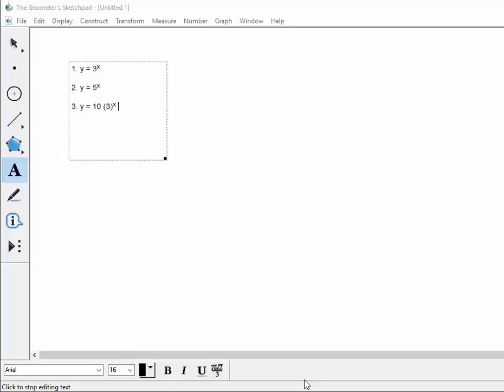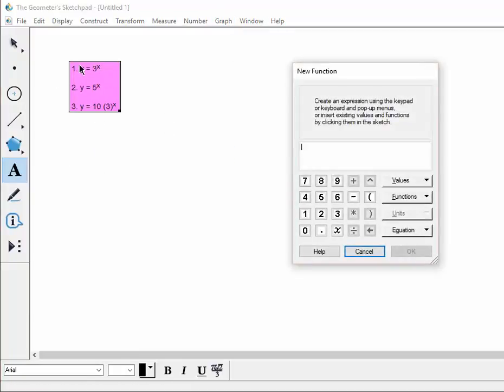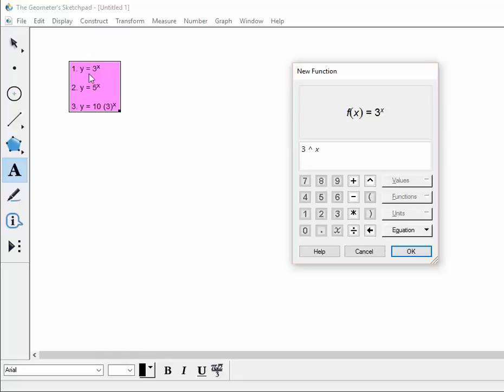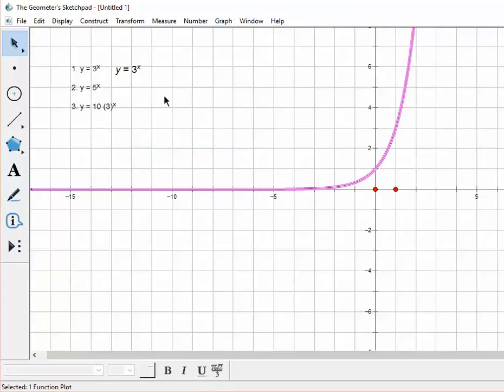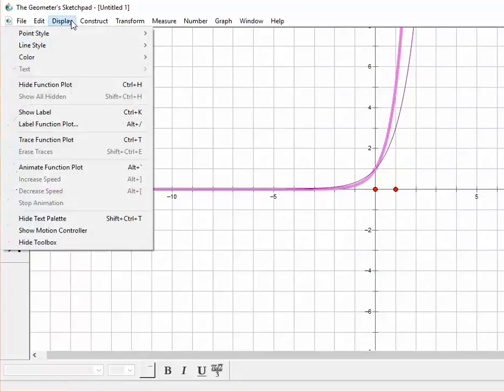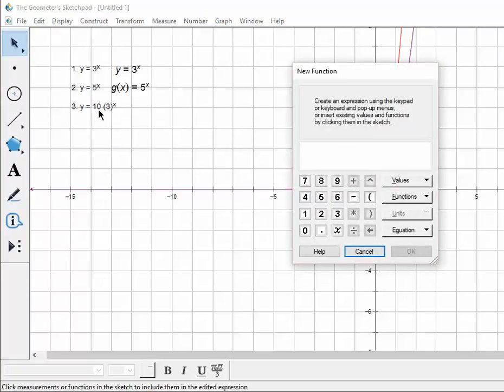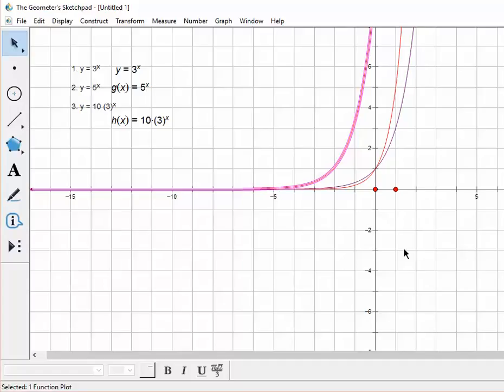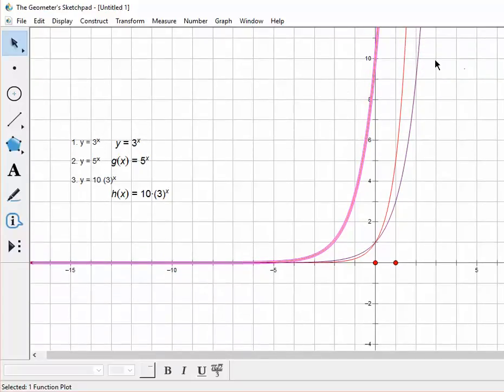Algebra 1.5: Graphing exponential equations in sketchpad